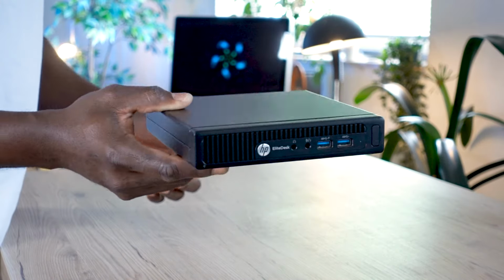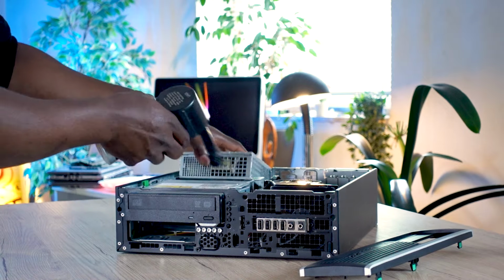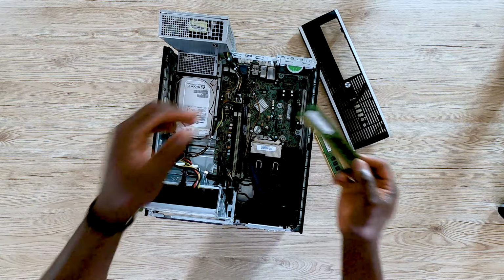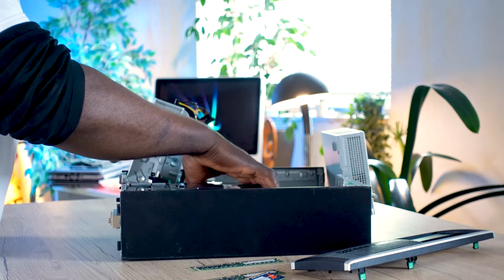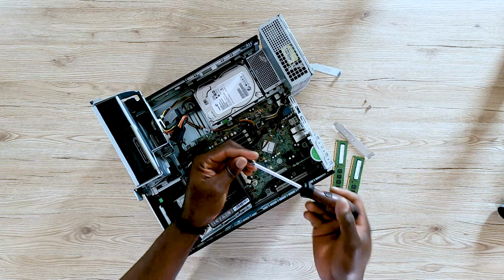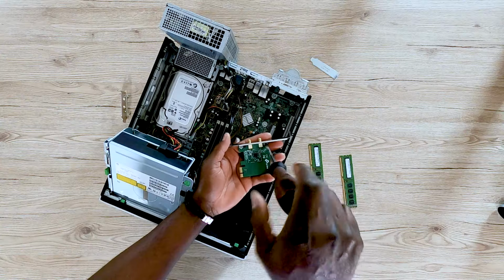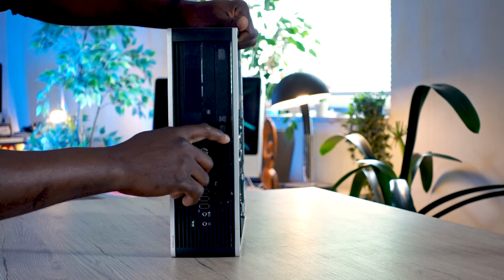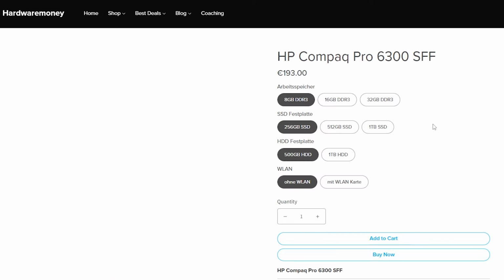Get this instead of a Mini PC..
Thinking of upgrading to a Mini PC? then watch to see if a small form factor PC might be what you need instead.

Equipments
Sony ZV-1 Camera on Amazon
Sony GP-VPT2BT Bluetooth handle on Amazon
Sony ZV-1 Dummy Battery on Amazon
RØDE Wireless GO II on Amazon
NEEWER CB60 60W LED Video Light 5600K on Amazon
RGB LED light stick 3200K-5600K on Amazon
ED Strip 12.5M, LED Strips on Amazon
NEEWER 10ft / 305cm Two Way Tripod on Amazon
Pergear Tripod Head Heavy Duty on Amazon
HDMI Capture Card with Loop Out on Amazon
High Speed USB 3.0 Card Reader on Amazon